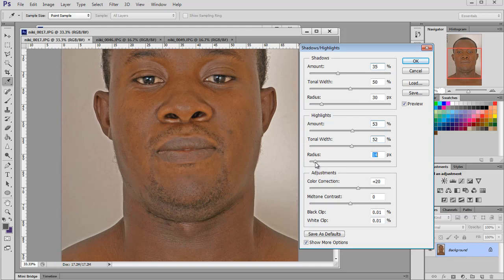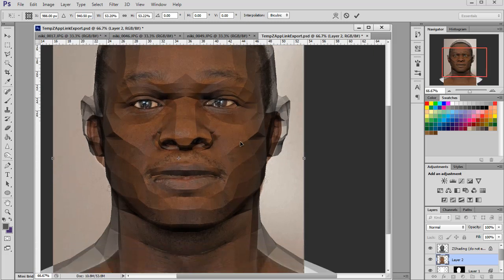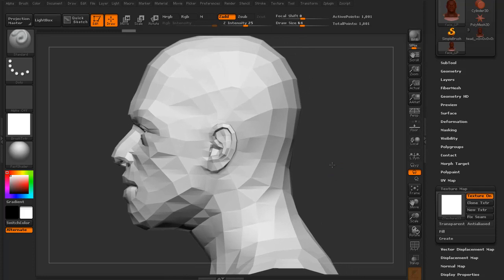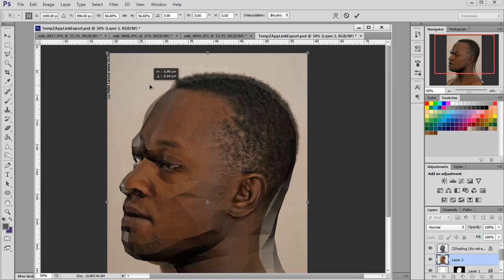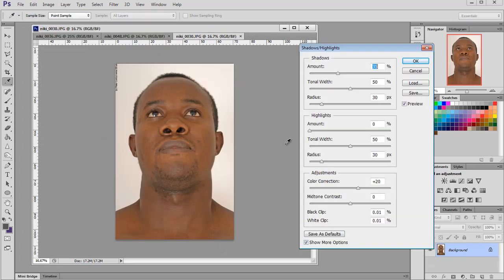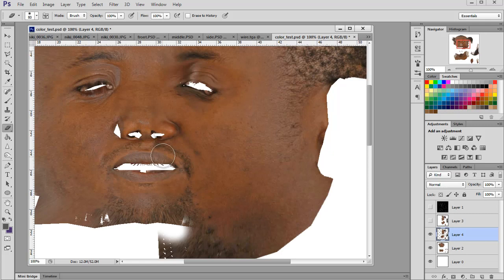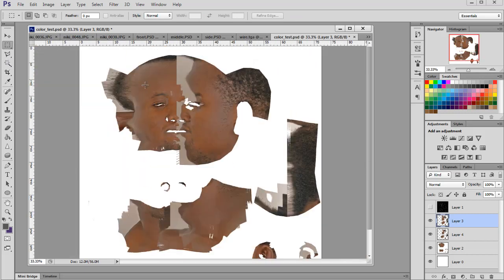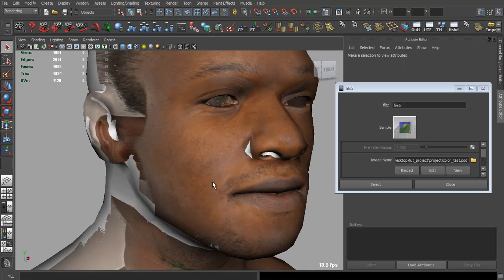07 head texturing part1